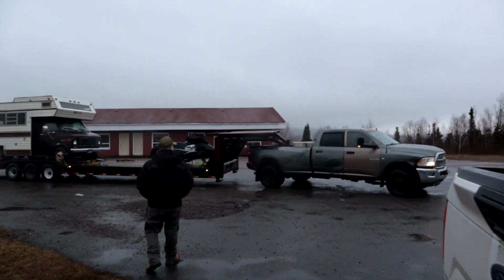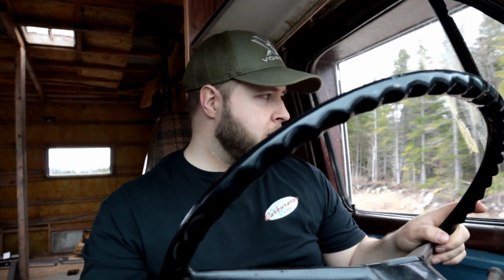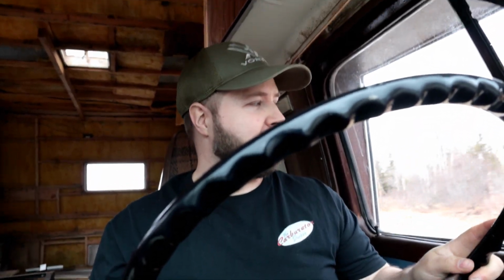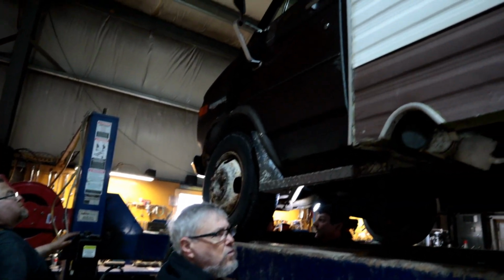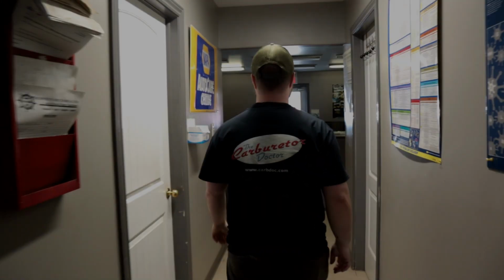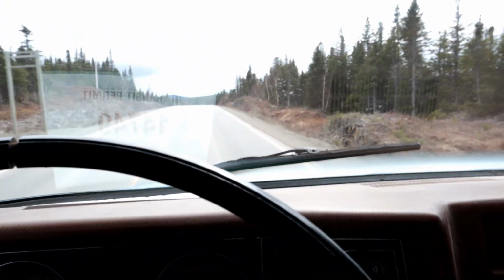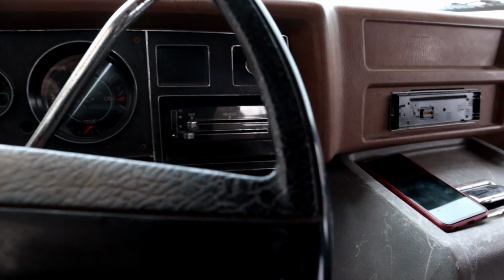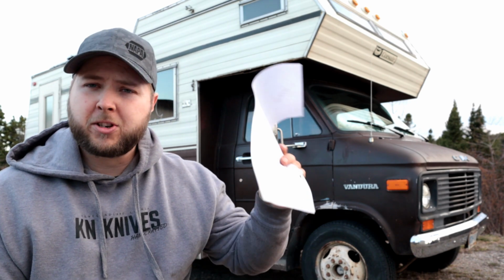Getting our 1976 GMC Motorhome INSPECTED - [5]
Will our 50 year old motorhome pass a road safety inspection? This inspection could make or break the entire project of restoring and transforming this 1976 GMC Vandura RV.

My Address:
K Noseworthy
A0K 3R0